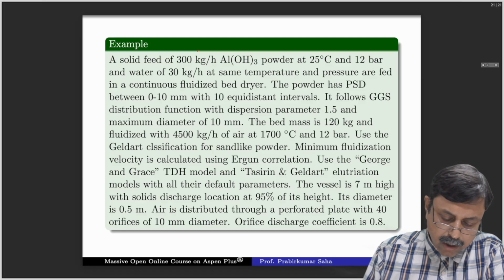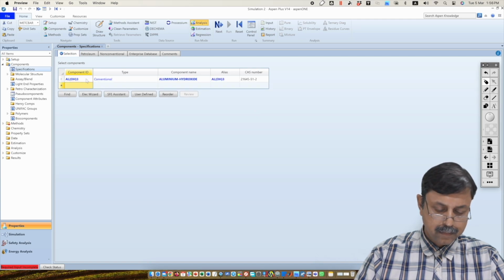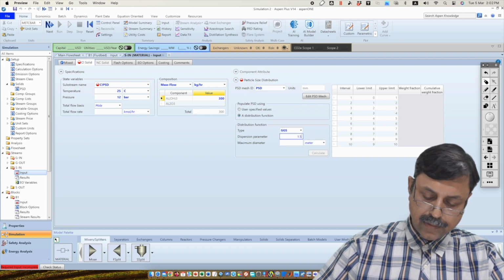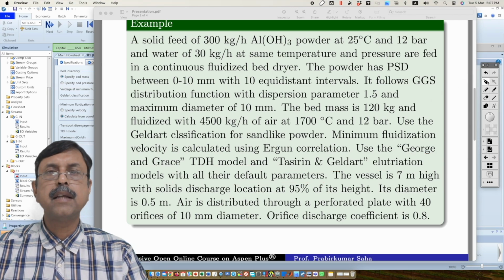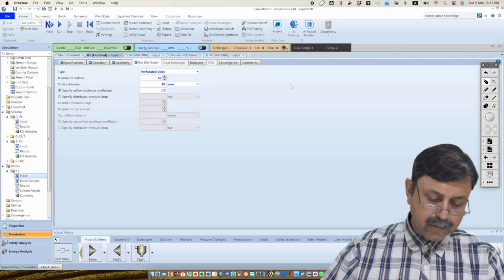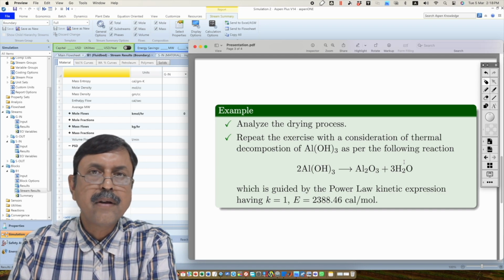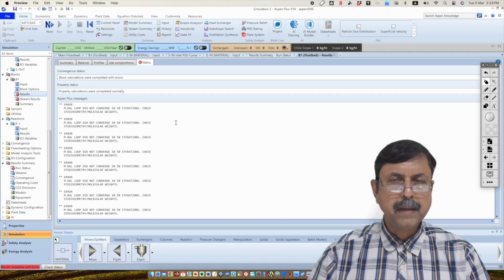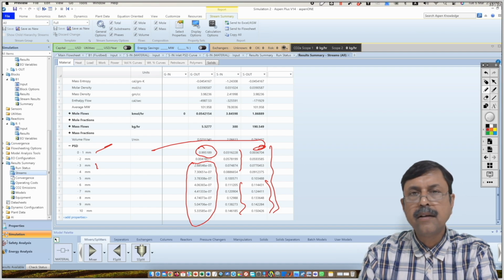Lec 18: Fluidized Bed - Example problem